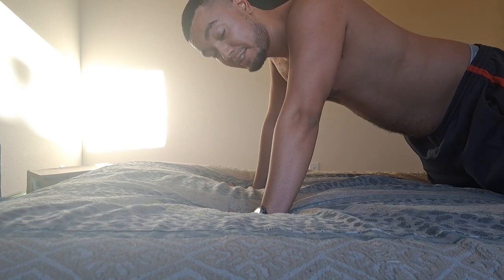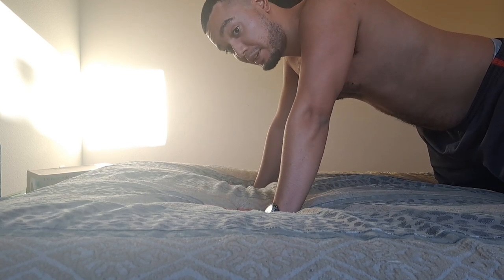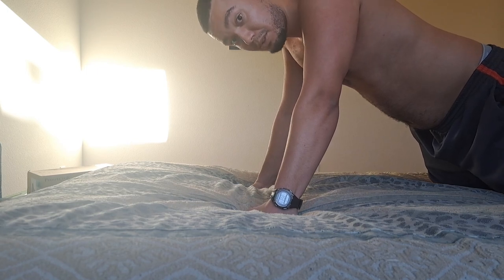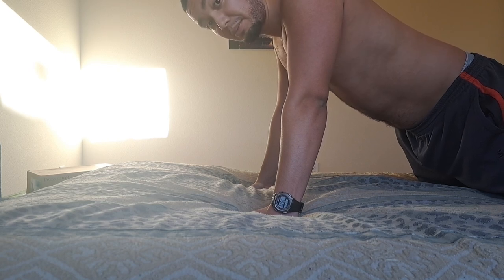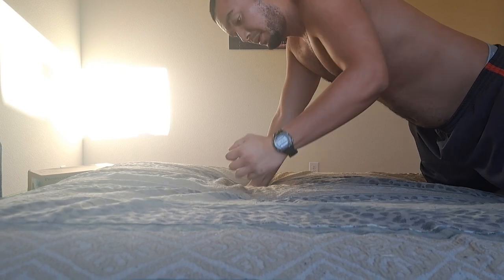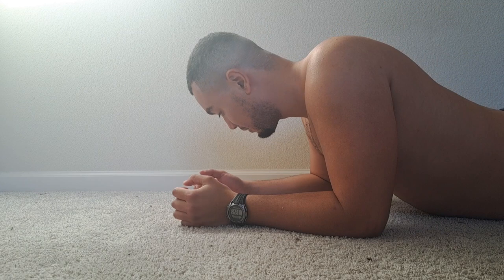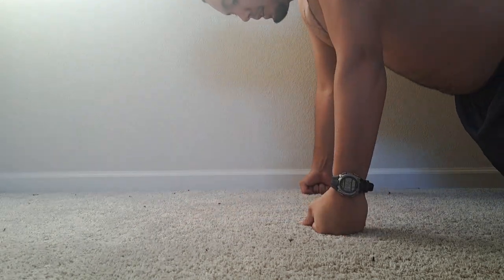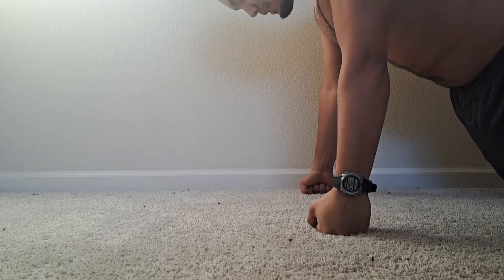How To Do A Solid Plank...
Here's the link to MovementbyDavid- Visible vs. Usable Abs

As always have fun, warm up, and keep going!

QUESTION: Are you pumped to see Kungfu Panda 4?
Time Codes
00:00 How To Do A Solid Plank
00:05 Get into it (Bed)
02:45 Floor
03:26 Tips
Let's get 1% stronger together.

NEW HERE?
My name is JJ Alvir.
I post Reviews/Tutorials/Reactions...sometimes all in one.